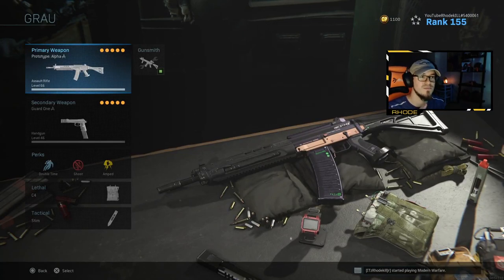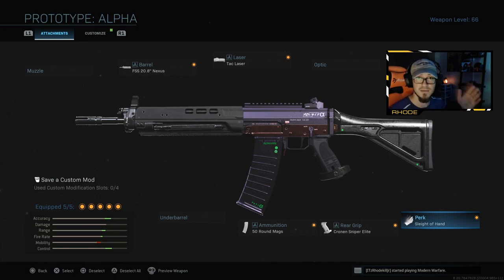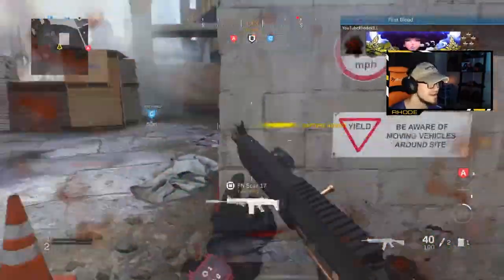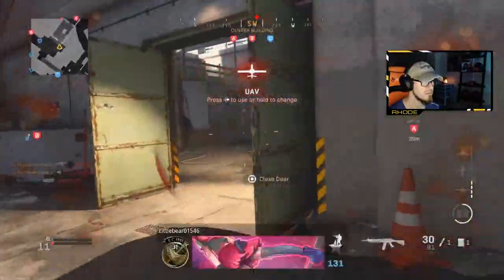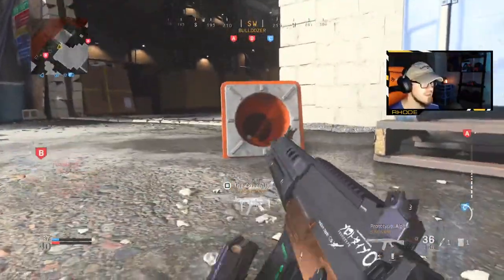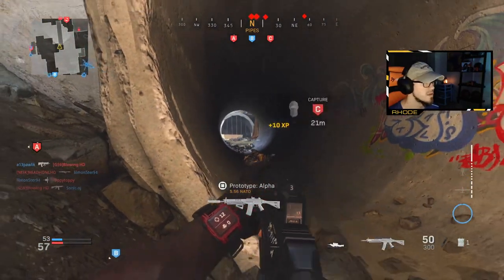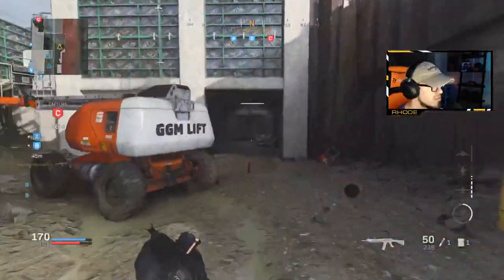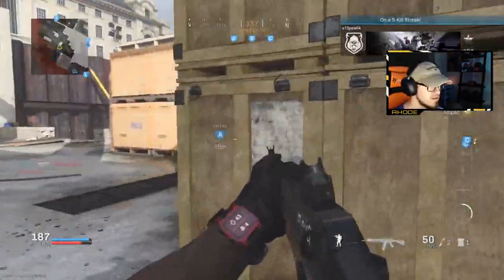PURPLE TRACER PACK in MODERN WARFARE! "PROTOTYPE:ALPHA" PURPLE TRACER in MW (COLORFUL BULLETS in MW)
Using the BRAND NEW PURPLE TRACER GRAU in MODERN WARFARE!!

Welcome to the channel! I appreciate you taking your time to stop by! Love all my supporters and lets keep this thing going strong.😤❤💪🐐